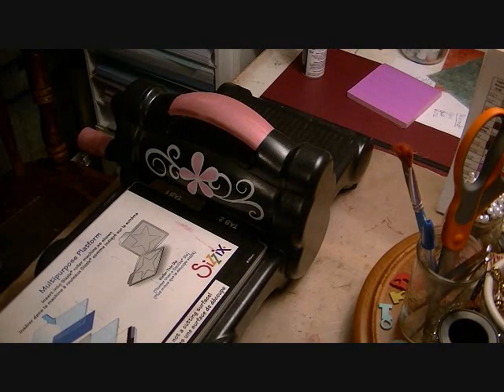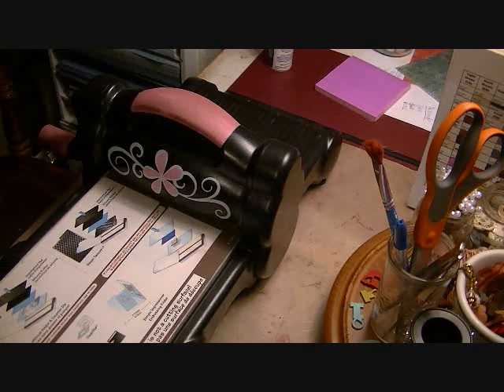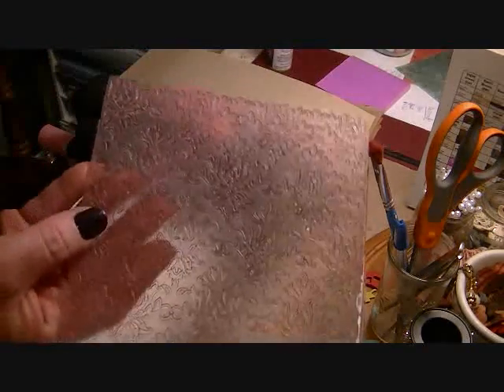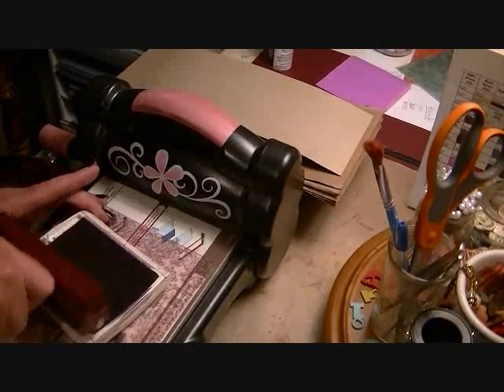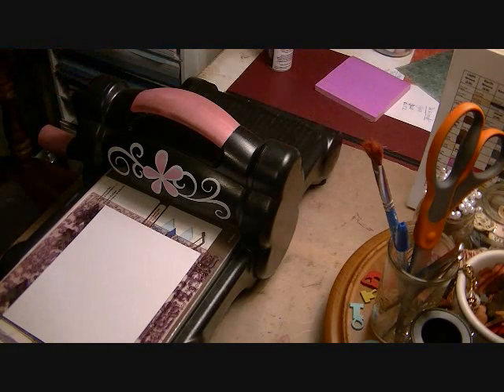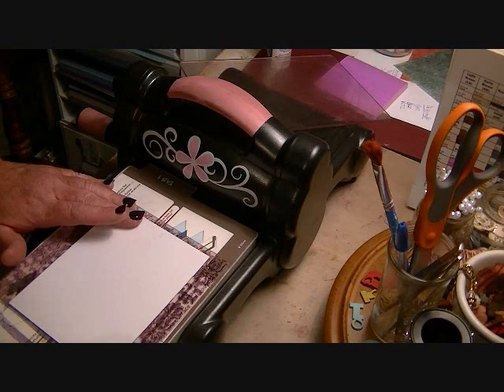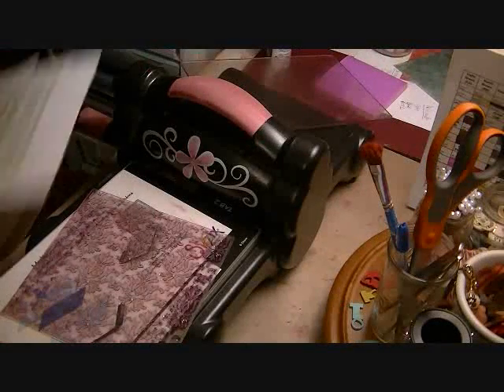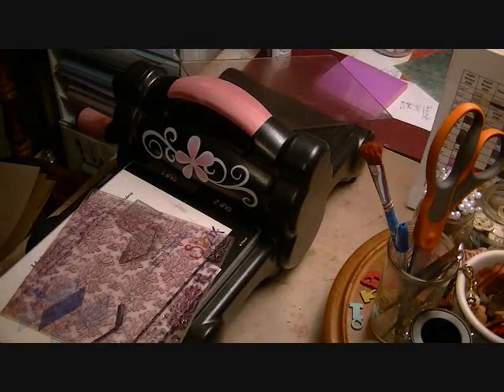Tutorial- How to use Letterpress Plates in your Big Shot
How to use Lifestyles Crafts Letterpress Plates in your Big Shot!